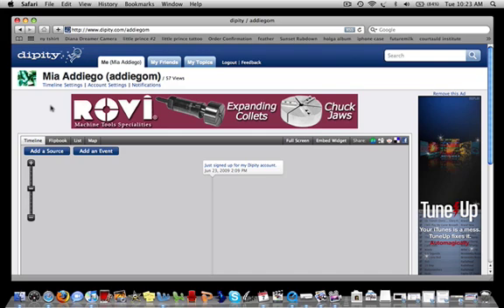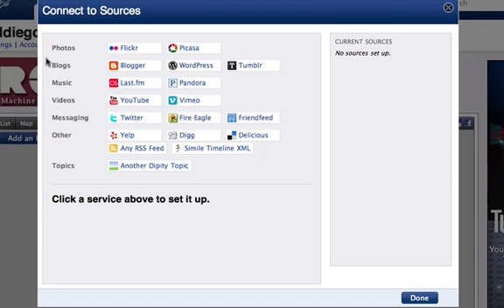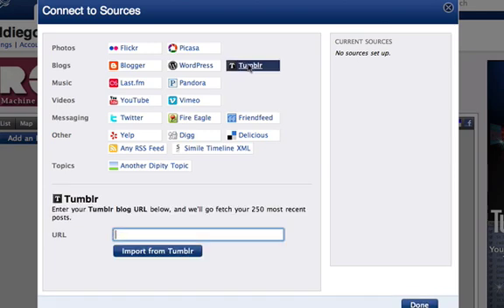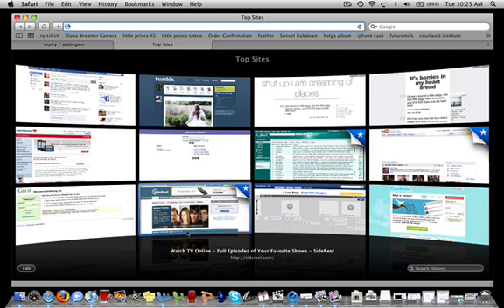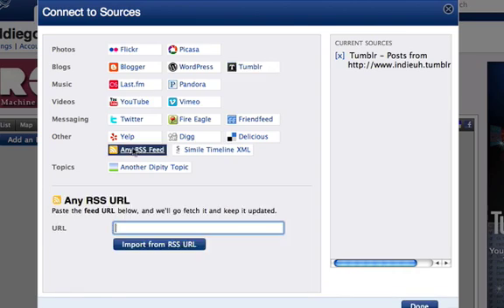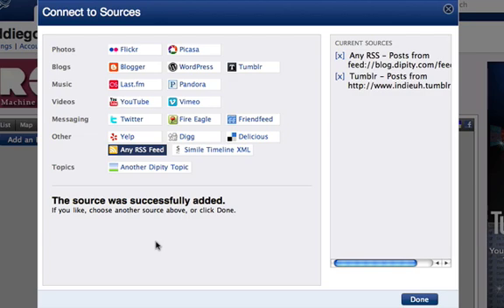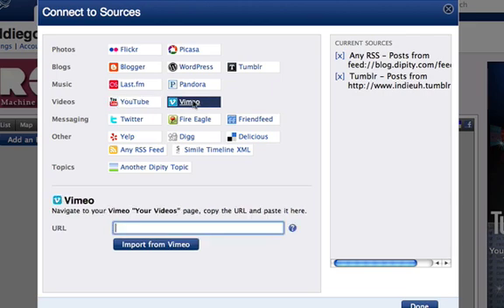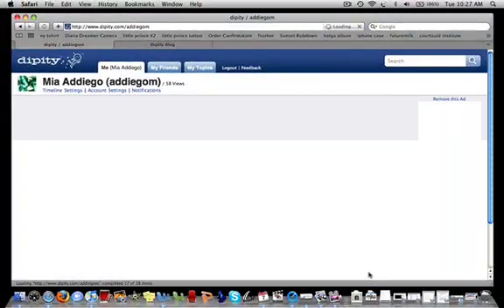Dipity Tutorial #3: Adding Sources to your Dipity Topic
A short tutorial explaining how to connect to various sources on Dipity, so that we can feed your blog posts, videos, music etc. directly into your timeline!